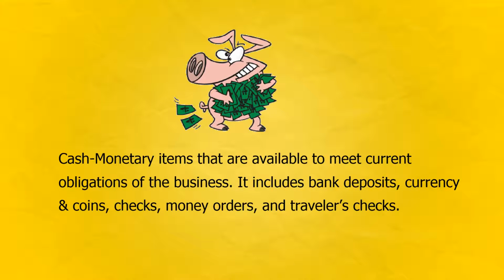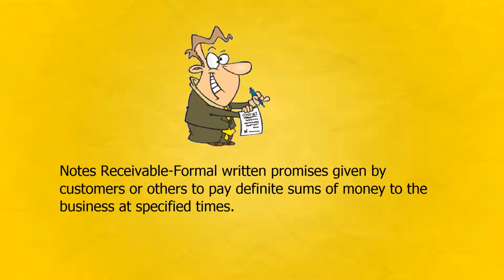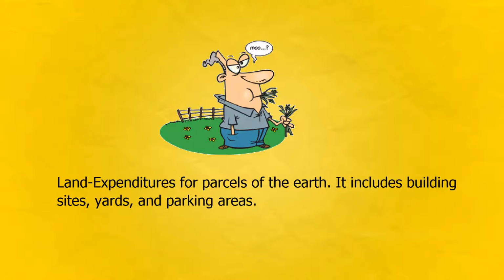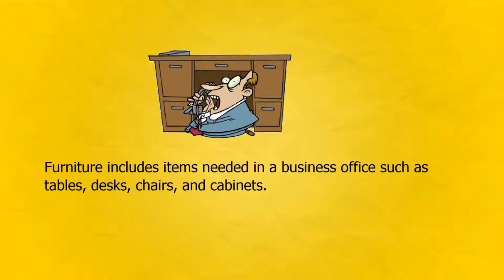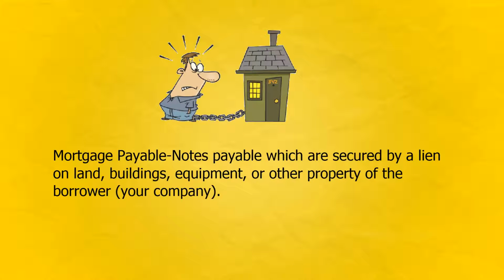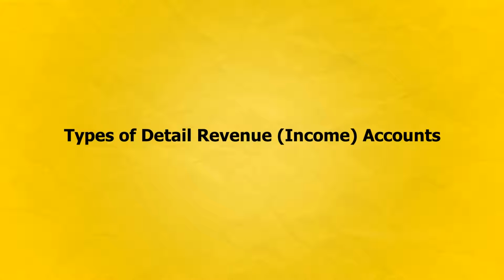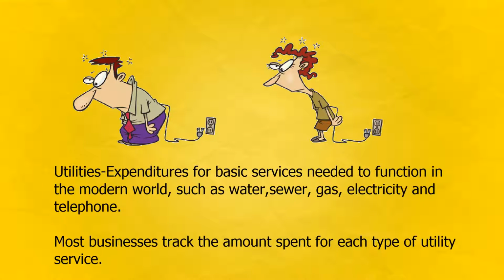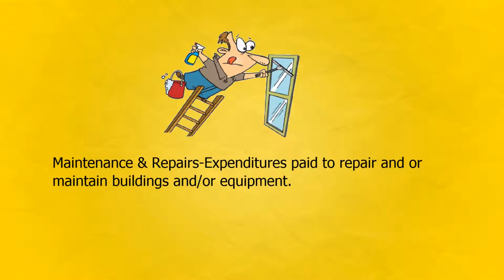Detail Bookkeeping Accounts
So, you want to learn Bookkeeping!
by Dave Marshall.

OK, you've now been served the meat or as I like to refer to them, "The Big Three and Equity's Kids", so get ready for the potatoes.
Personal examples were used to help clarify the terms, but from here on out it's all business terminology and concepts.

Types Of Detail Asset Accounts.

Cash-Monetary items that are available to meet current obligations of the business. It includes bank deposits, currency & coins, checks, money orders, and traveler’s checks.

Accounts Receivable-Business claims against the property of a customer arising from the sale of goods and/or services on account.

Notes Receivable-Formal written promises given by customers or others to pay definite sums of money to the business at specified times.

Inventory-Expenditures for items held for resale in the normal course of a business’s operations.

Office Supplies-Expenditures for maintaining a supply of on hand supplies such as typewriter, copier, and computer paper, pens, pencils, and special forms.

Land-Expenditures for parcels of the earth. It includes building sites, yards, and parking areas.

Buildings-Expenditures for structures erected on land and used for the conduct of business.

Vehicles & Equipment-Expenditures for physical goods used in a business, such as machinery and vehicles.
Equipment is used in a business during the production of income.

Furniture includes items needed in a business office such as tables, desks, chairs, and cabinets.

Types Of Detail Liability Accounts.

Accounts Payable-Creditor’s claims against the business’s property arising from the business’s purchase of goods and/or services on account.

Notes Payable-Formal written promises to pay definite sums of money owed at specified times.

Mortgage Payable-Notes payable which are secured by a lien on land, buildings, equipment, or other property of the borrower (your company).

Types of Detail Revenue (Income) Accounts.

Sale of Products-Amounts earned from the sale of merchandise.

Sale Of Services-Amounts earned from performing services.

Rental Income-Amounts earned from renting properties.

Interest Income-Amounts earned from investments.

Types of Detail Expense Accounts.

Supplies-Expenditures for incidental materials needed in the conduct of business, such as office supplies.

Salaries-Expenditures for work performed by employees.

Payroll Taxes-Expenditures for taxes based on wages paid to employees.

Advertising-Promotional expenditures, such as newspapers, handbills, television, radio and mail.

Utilities-Expenditures for basic services needed to function in the modern world, such as water,sewer, gas, electricity and telephone.
Most businesses track the amount spent for each type of utility service.

Building Rental-Expenditures paid to an owner of property (building) for use of the property.
A rental agreement called a lease contains the terms.

Maintenance & Repairs-Expenditures paid to repair and or maintain buildings and/or equipment.

Special Thanks to Ron Leishman for the Cartoons.